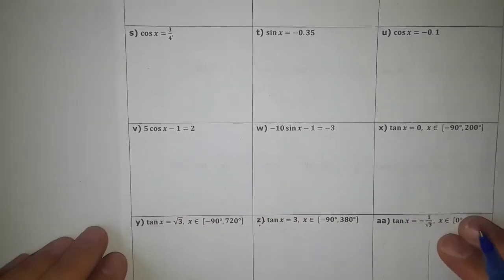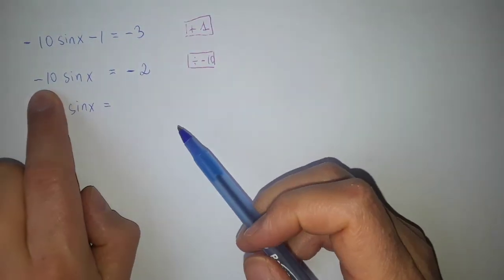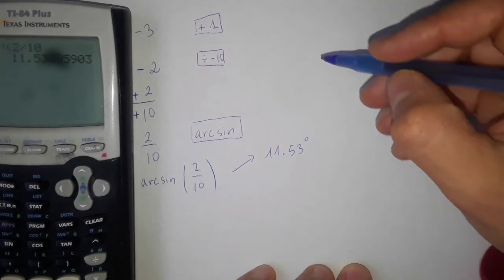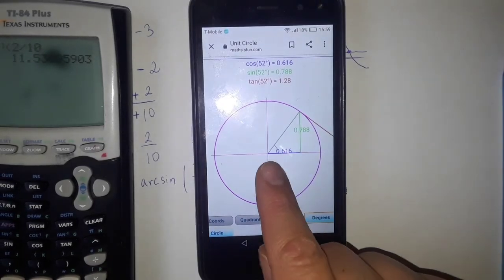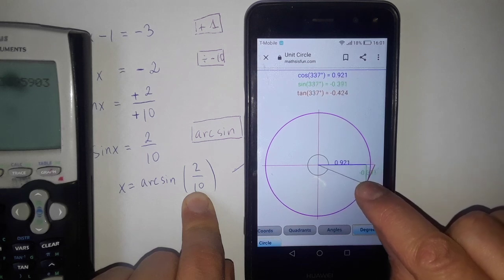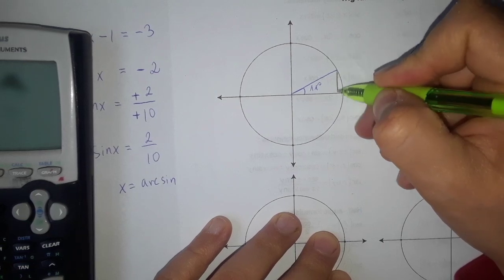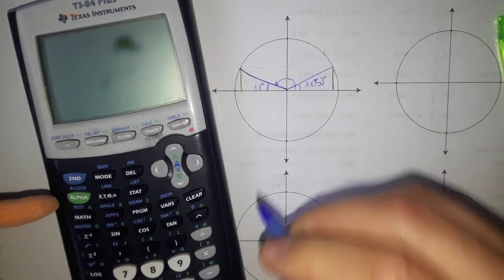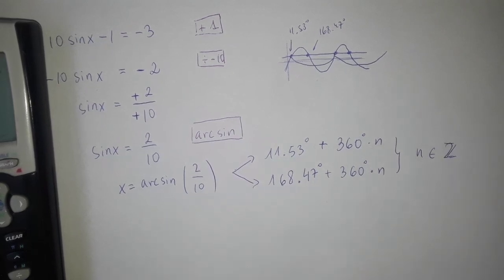Solving trig equations 4. Solving sine equations in degrees.